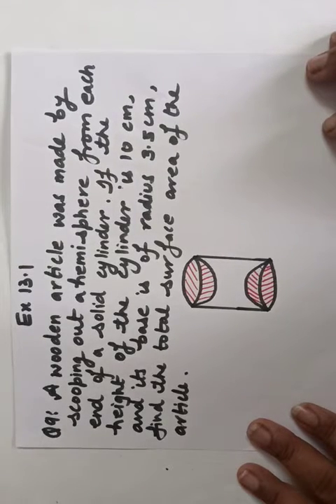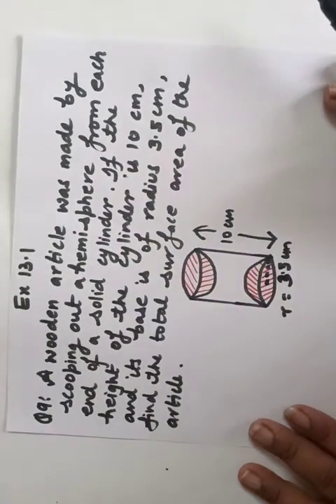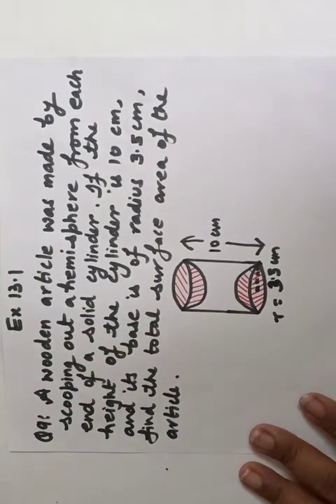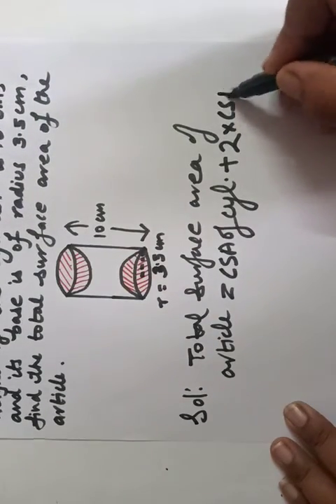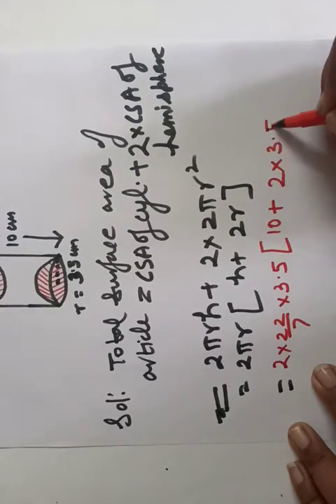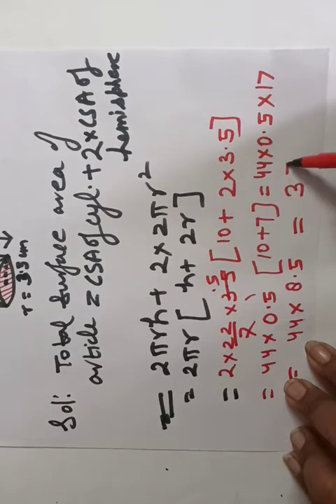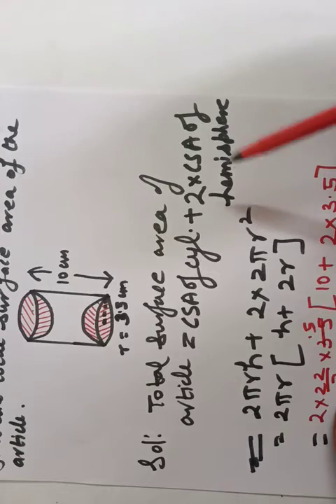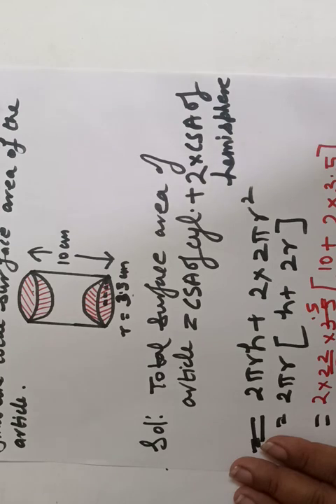Surface areas and volumes, class 10,ex13.1,question 9,ncert